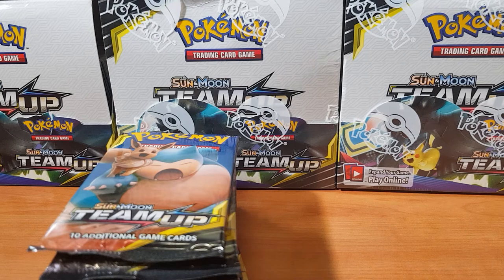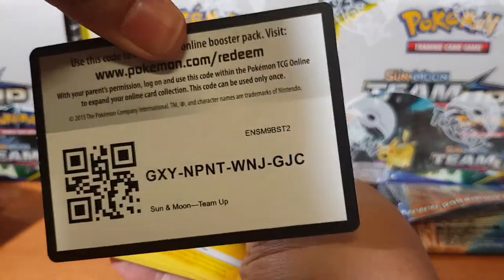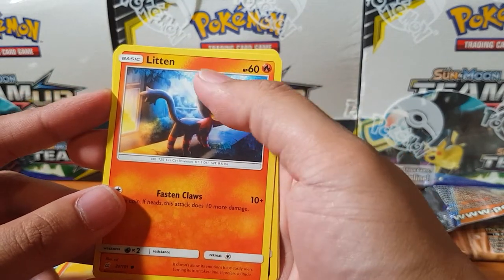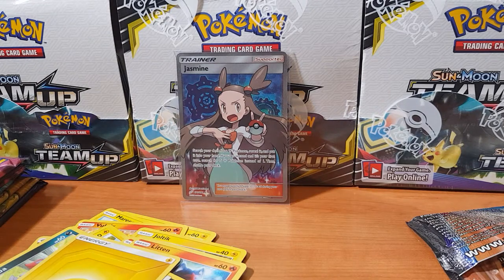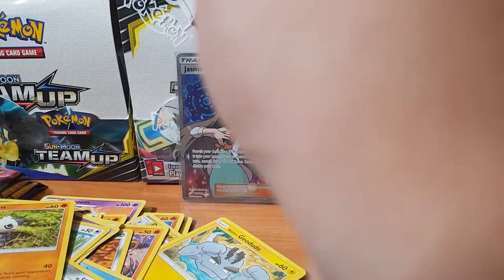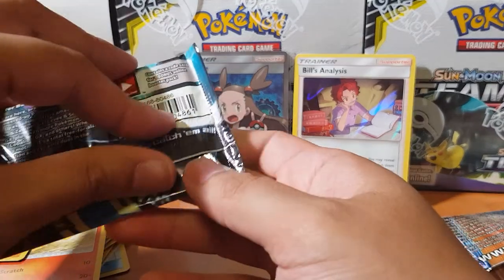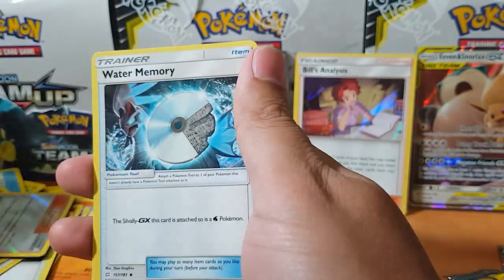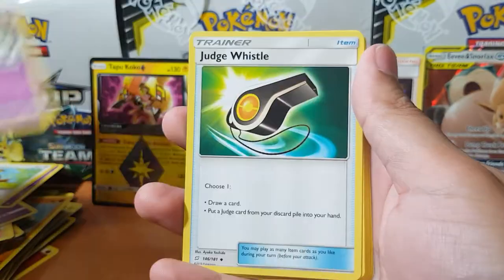Opening pokemon booster packs Pokemon Team up..Best pokemon pulls Part 2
Come join me as I open the new Pokemon Team Up  Booster Box. Here on this channel we love pokemon pack openings. I wonder what we will pull? GX? Full Art? Hyper Rare?